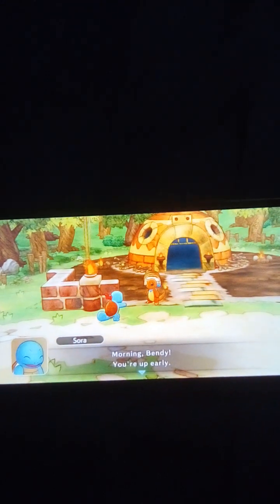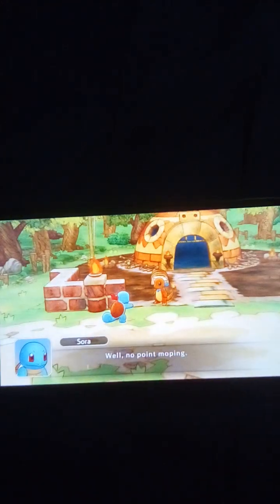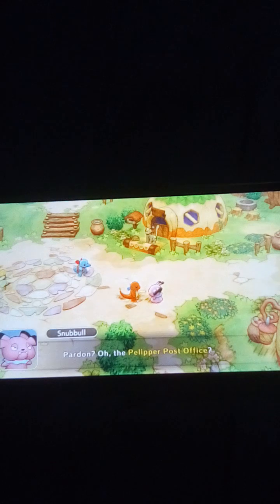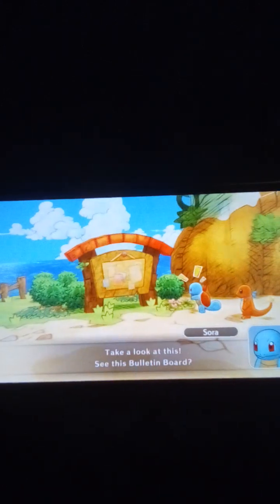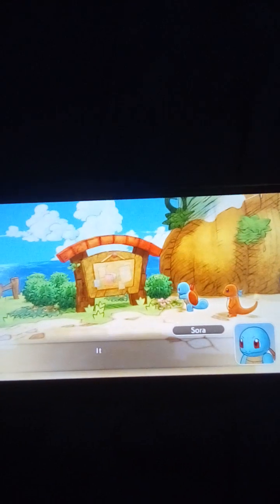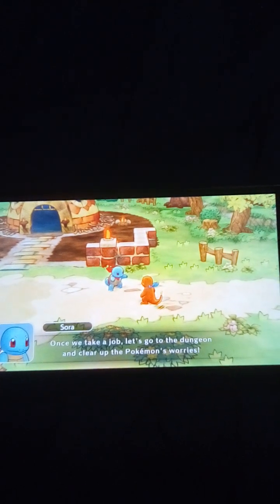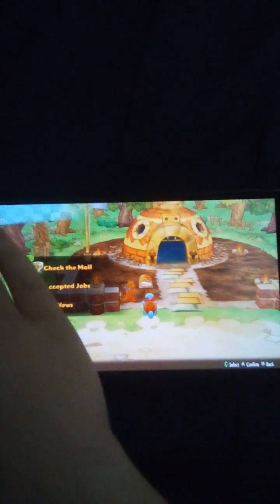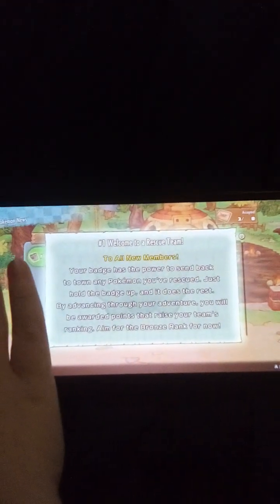Bendy and sora's pokemon adventure episode 3: come on down to pokemon square!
Sora shows bendy the shops of pokemon square and the way to the pelipper post office.

Notes:
1: This is the first video where pokemon square is shown.

Pokedex entries:

Persian kantonian:

Type: normal

Pokedex entry number: 053

Egg group: field

Lombre:

Type Water/grass

Pokedex entry number: 271

Egg group: water 1/grass

Kecleon:

Type: normal

Pokedex entry number: 352

Egg group: field

Bellsprout:

Type: grass/poison

Pokedex entry number: 069

Egg group: Grass

Kangaskhan:

Type: Normal

Pokedex entry number: 115

Egg group: monster

Gulpin:

Type: poison

Pokedex entry number: 316

Egg group: Amorphous

Makuhita:

Type: Fighting

Pokedex entry number: 296

Egg group: human-like

Snubbull:

Type: Fairy (Formerly normal)

Pokedex entry number: 209

Egg group: Field/fairy